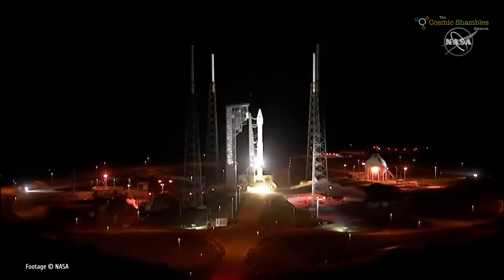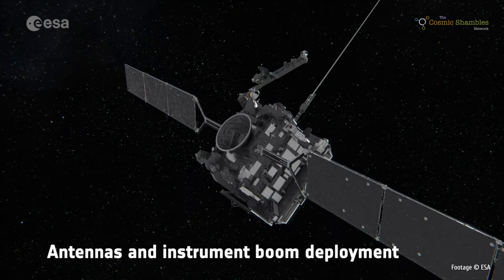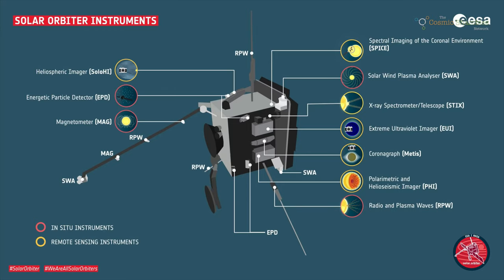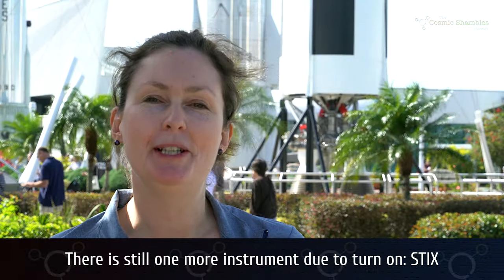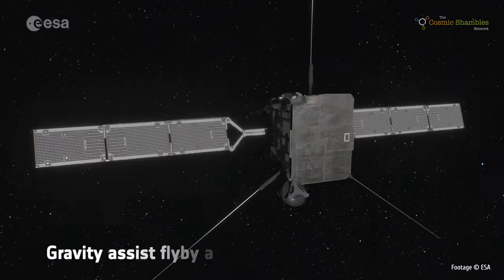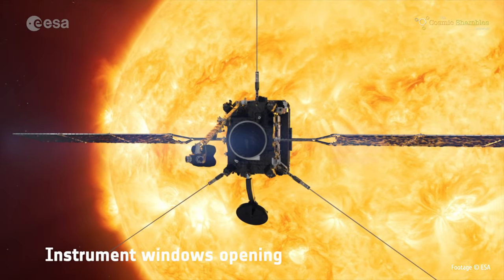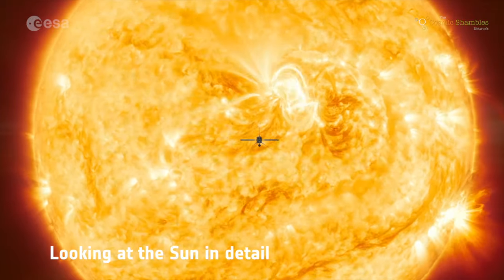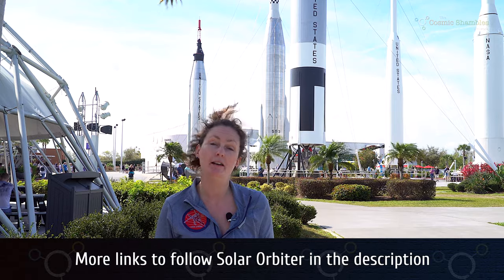A Solar Orbiter Update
While Team Shambles was in Florida at the Kennedy Space Center Visitor Complex filming an upcoming series about Space Shuttle Atlantis (out soon!) we thought it’d be a good chance to bring you up to date on the exploits of Solar Orbiter which launched from Kennedy just a few weeks prior. So here’s Professor Lucie Green with the news!

Special Thanks to NASA and the Kennedy Space Center Visitor Complex

To find out more about how to support the Cosmic Shambles Network and help us keep making great content,